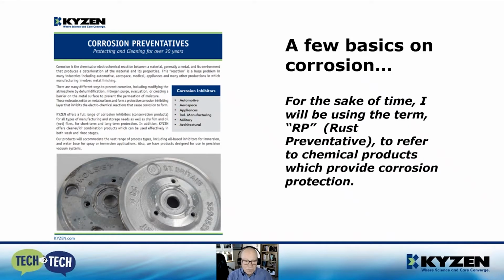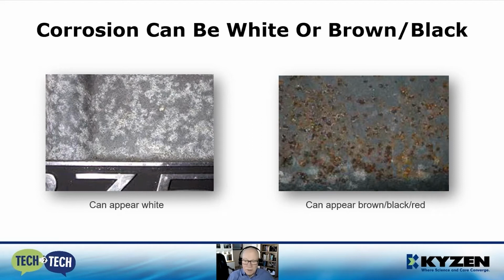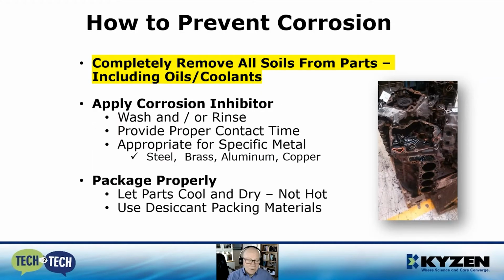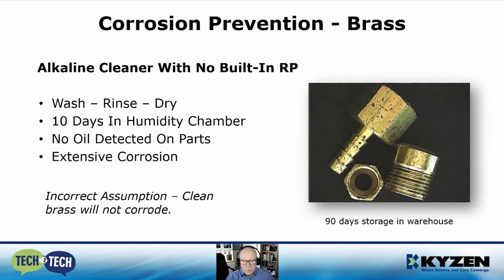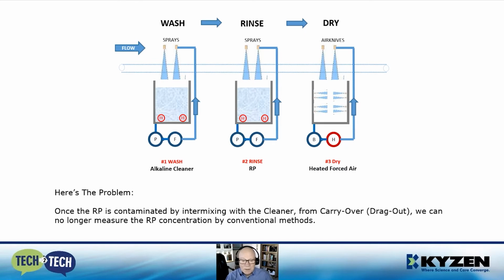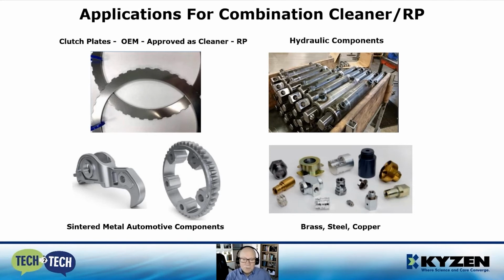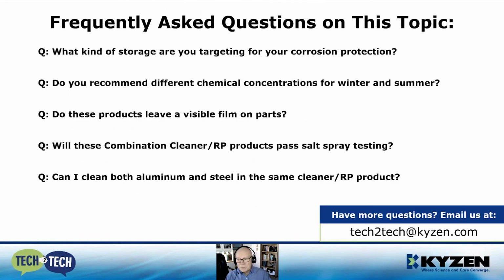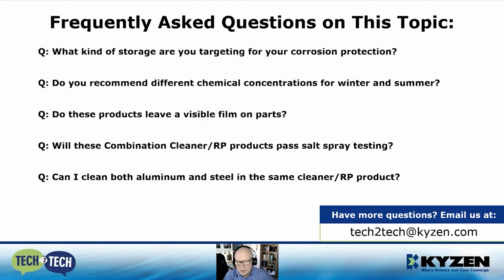How to Clean and Protect Your Parts with One Chemistry - Tech 2 Tech On Demand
High-tech, high-value cleaning answers made easy. Specifically how to clean with one chemistry that contains both the cleaning product and also the corrosion inhibitor. Cleaning and protection with one product.

0:09  Introduction to Chuck Sexton
0:52 A few basics on corrosion
1:09 Corrosion - The Common Enemy Worldwide
2:07 Metal Oxides and Corrosion
2:29 Corrosion Can Be White or Brown/Black
3:29 Galvanic Corrosion
4:19 How to Prevent Corrosion
4:54 Evaluating Corrosion Protection
5:23 Corrosion Prevention - Steel
6:10 Corrosion Prevention - Brass
8:03 Typical Parts Cleaning Process Options
9:03 Chemistry - How Much?
9:28 Develop Cleaner/RP Combination Products To Meet The Following Criteria
9:57 Application For Combination Cleaner/RP
10:20 OEM-Approval For Steel Cleaner & Corrosion Inhibitor
10:56 KYZEN Combination Cleaner / RP Products are Non-Emulsifiers (Oil Splitting)
11:20 Coalescer Removal of Oil
11:42 Summary
12:11 F.A.Q.
14:31 Outro